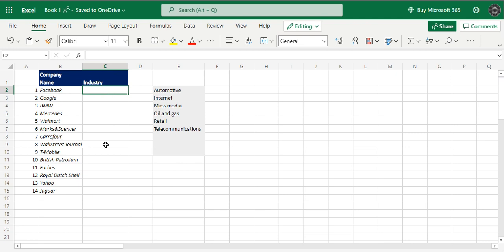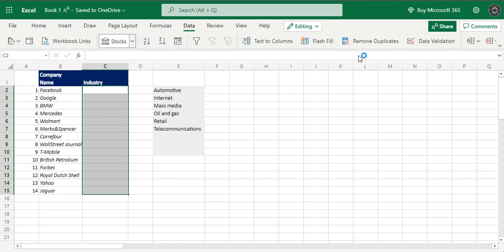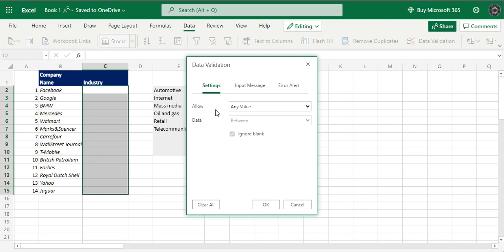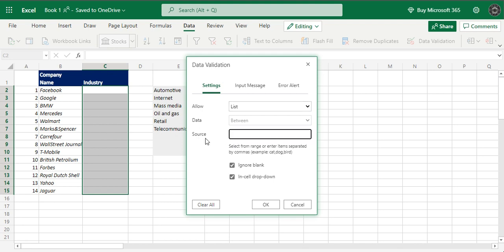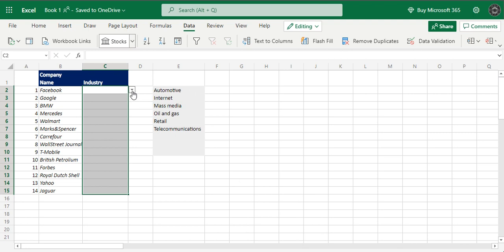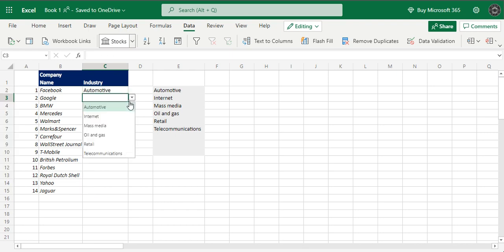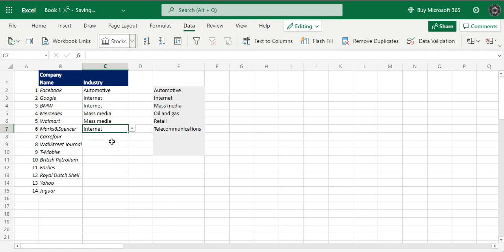How to Create a Dropdown list in MS Excel?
Creating a Drop-Down Menu/List by using Data Validation option in MS Excel.